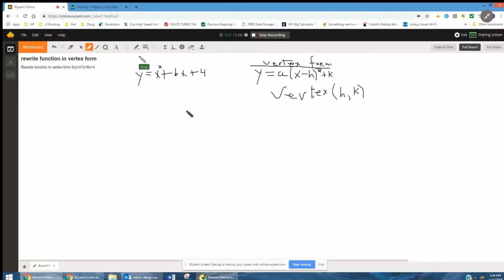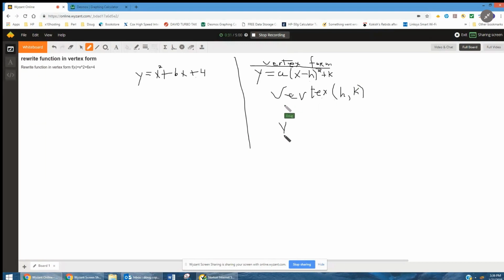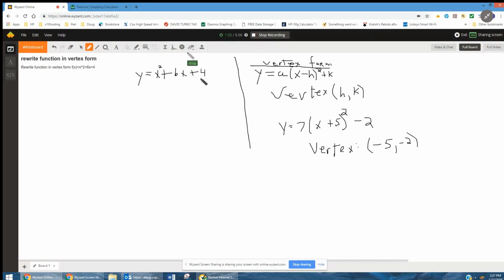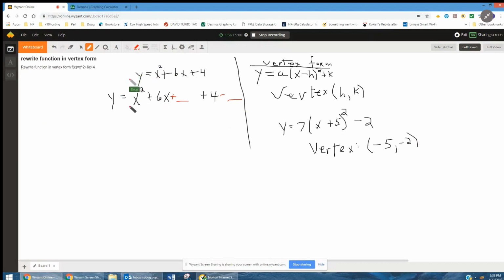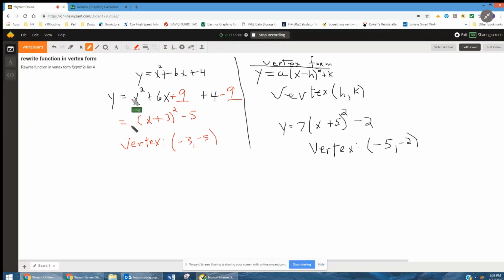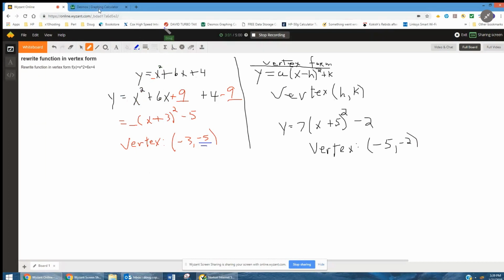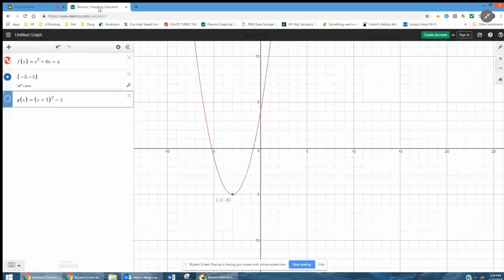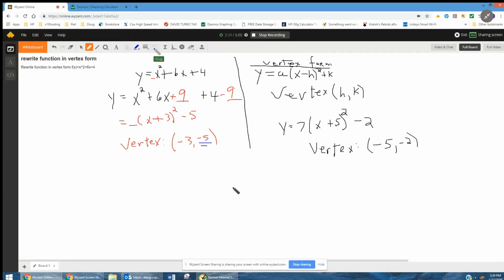Convert quadratic function from standard form to vertex form when leading coefficient is one (1).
Question: rewrite function in vertex form
 Rewrite function in vertex form f(x)=x^2+6x+4

Answered By:

Doug C.
Very patient, enthusiastic math tutor; know how to teach!